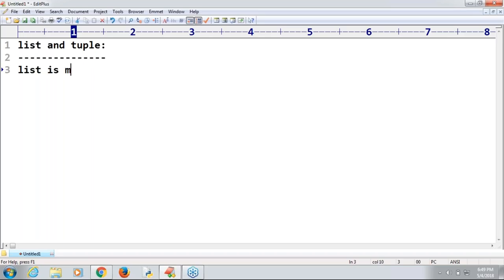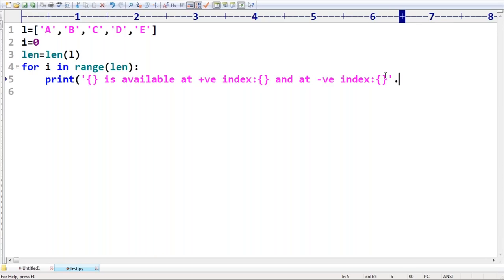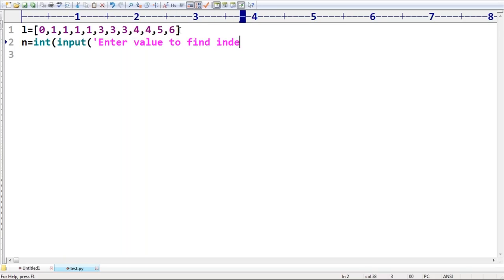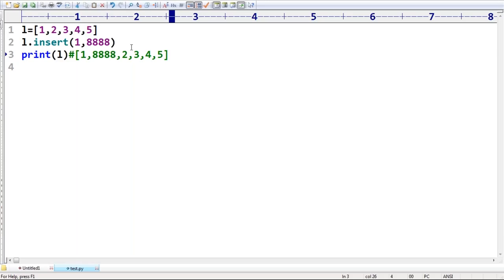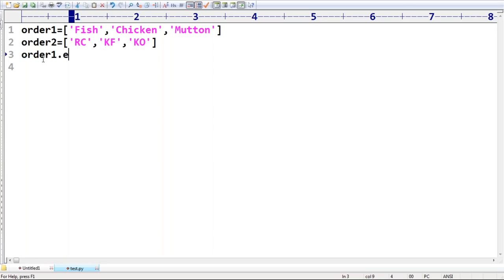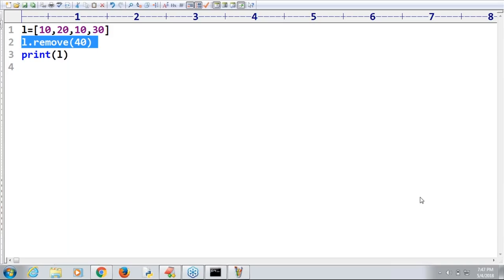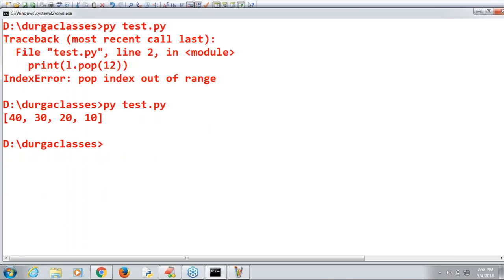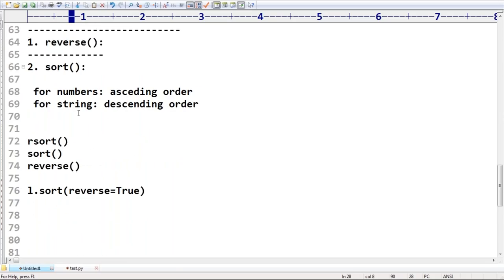Learn Python Programming Tutorial Online Training by Durga Sir On 04-05-2018 @ 6PM